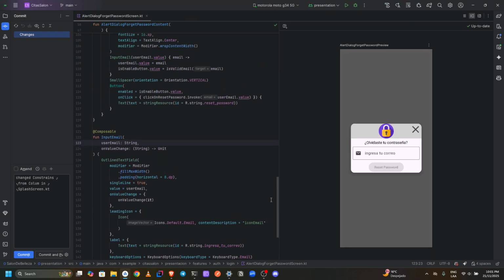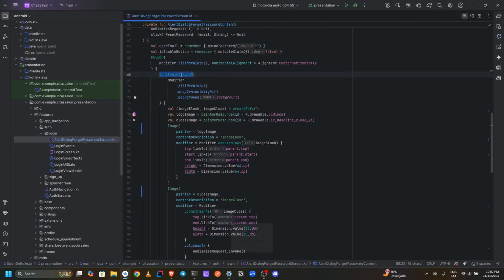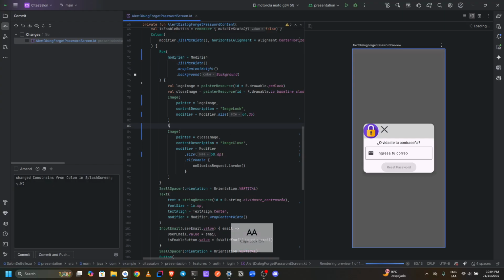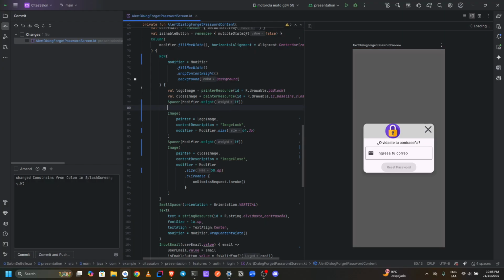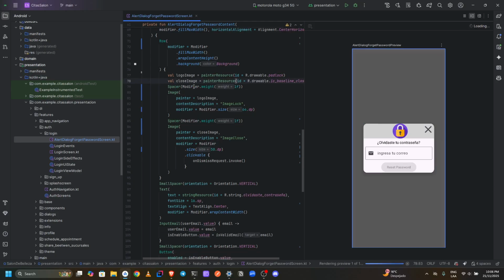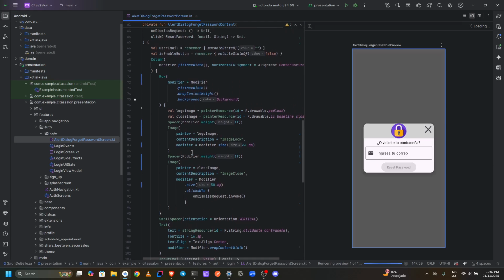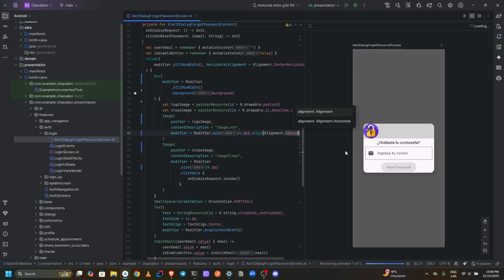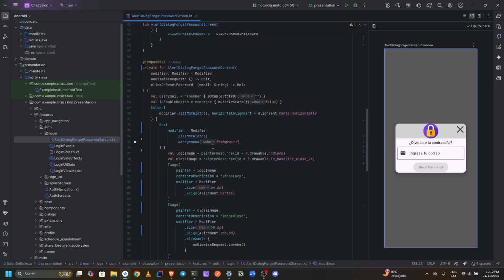Migrating ConstraintLayout to Column in Jetpack Compose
in this video i show how we can migrate from constraint to column